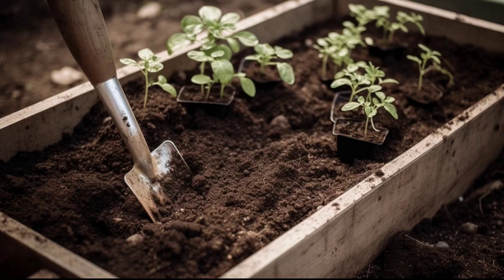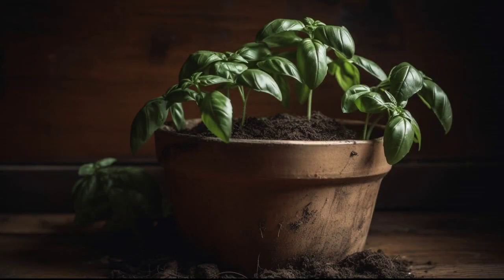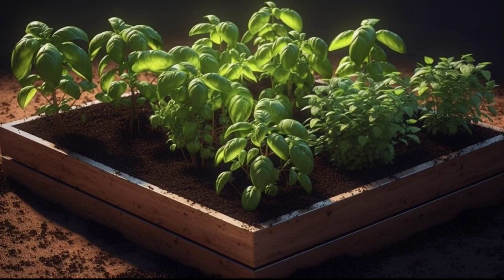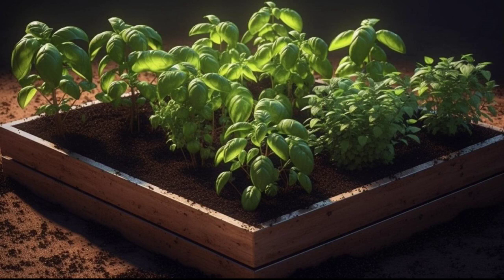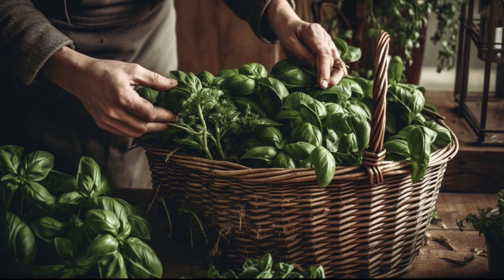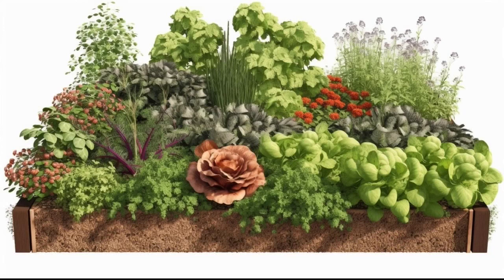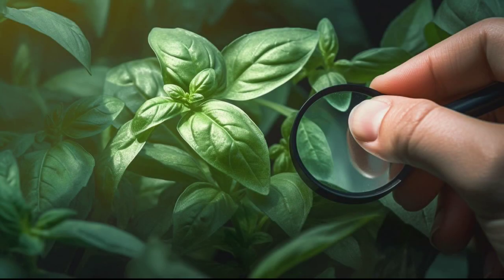How to Grow Basil in Your Garden: Tips and Tricks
Learn how to grow basil in your garden with this guide. Find out when to plant, how often to water, how much space it needs, and when to harvest. Discover common problems and the best climate for growing basil, as well as its uses in cooking and herbal medicine.